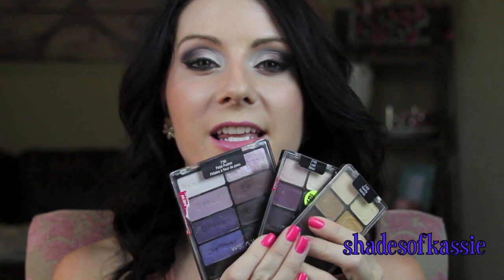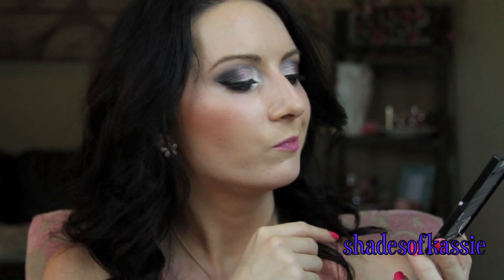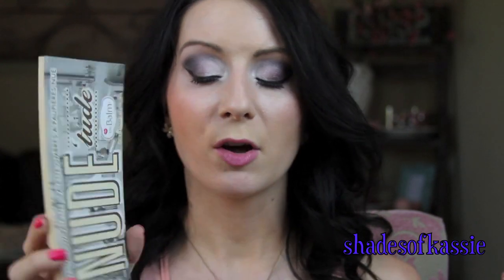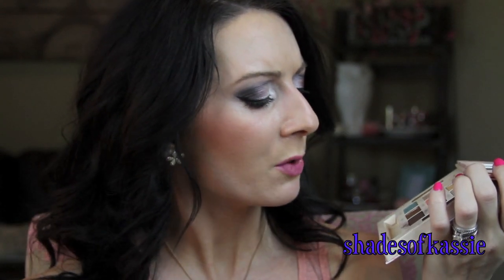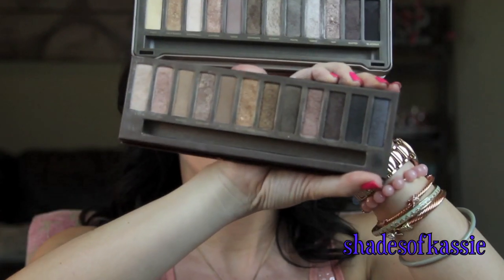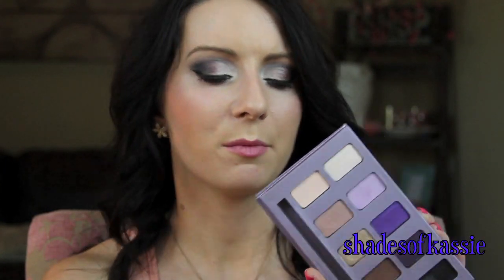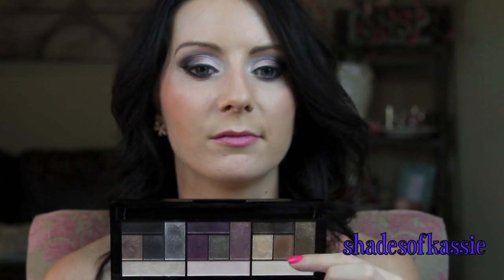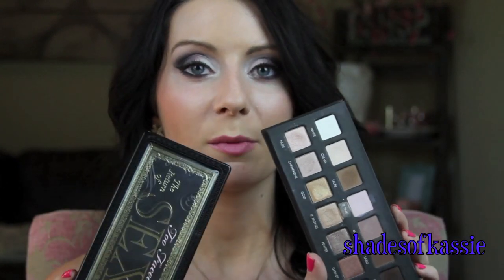Must Haves Eye Shadow Palettes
OPEN ME

These are my all time favorite Eye Shadow Palettes!!!

Too Faced Natural At Night Palette

Too Faced Return of Sexy Palette

Save 10% with the code Save2012

Everything shown in this video was purchased by me with my own money.